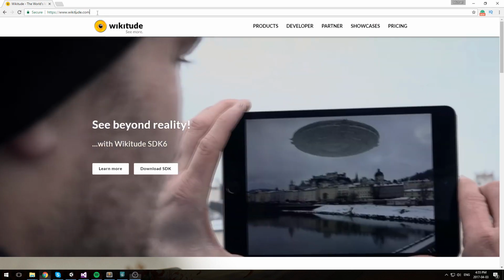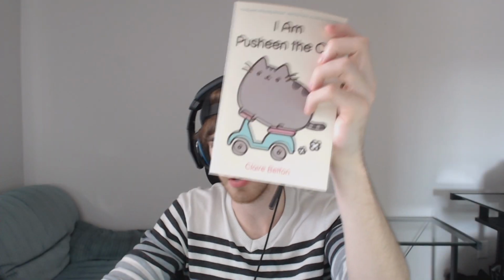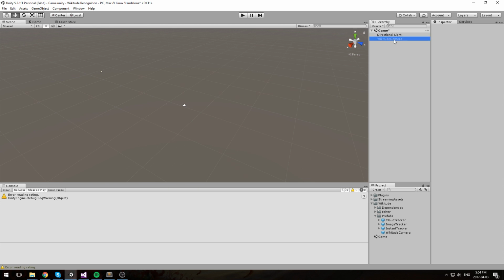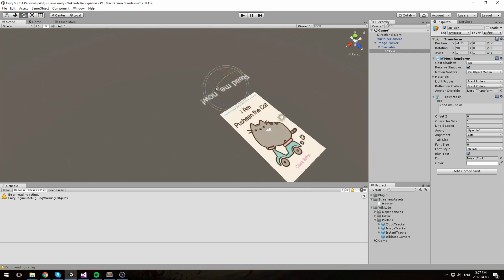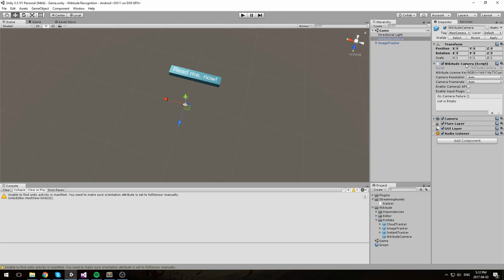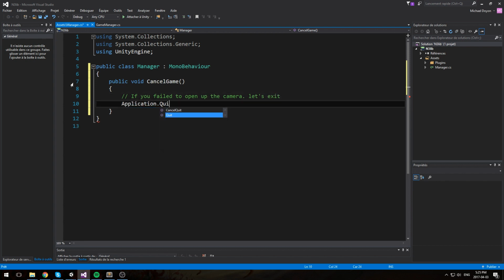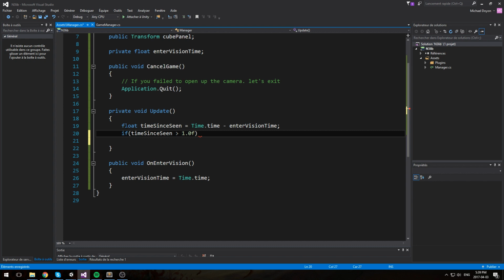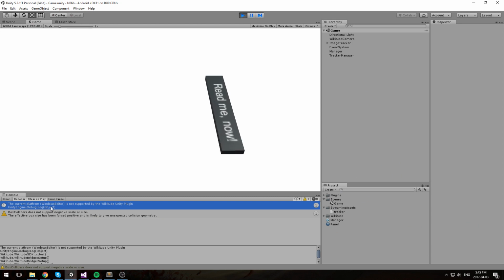Simple Augmented Reality Tutorial using Wikitude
More content!